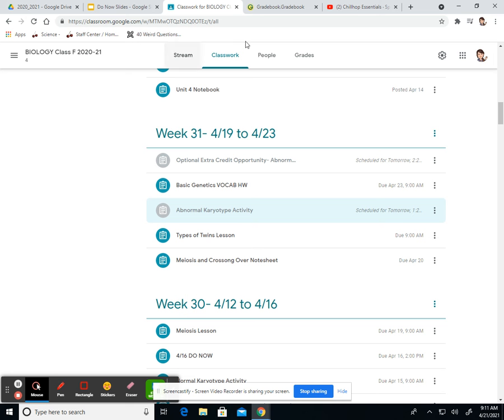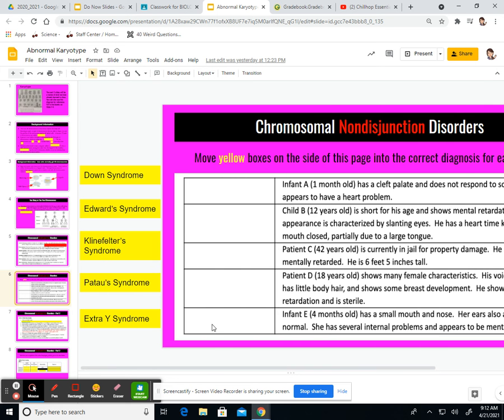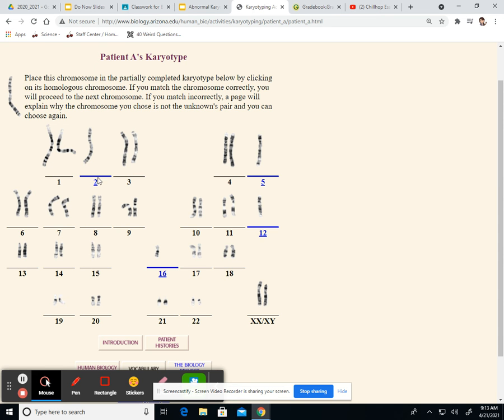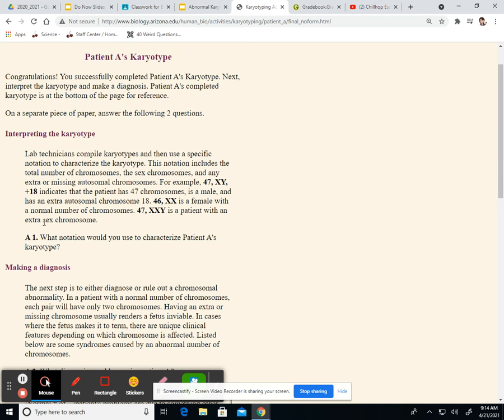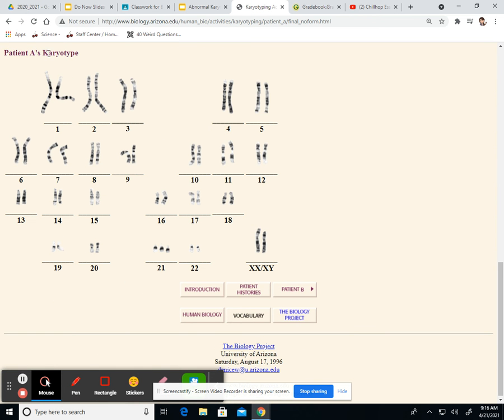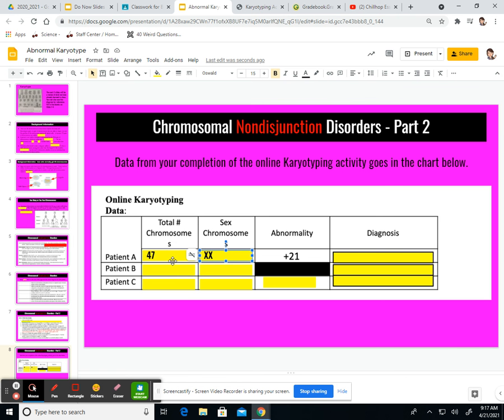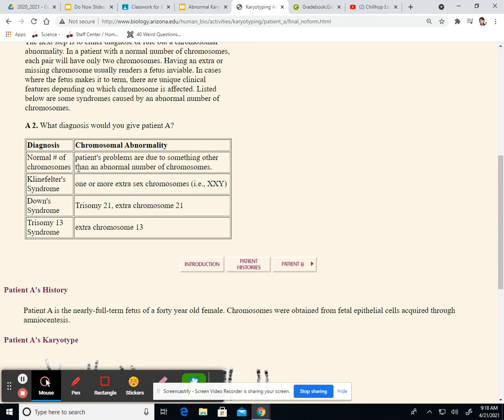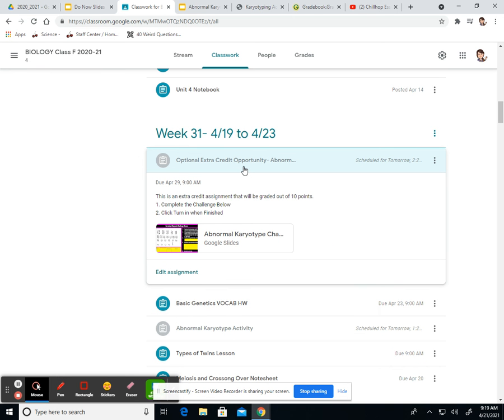Abnormal Karyotype explanation